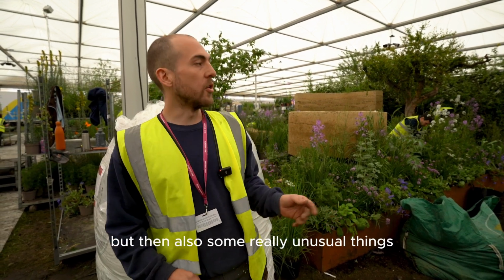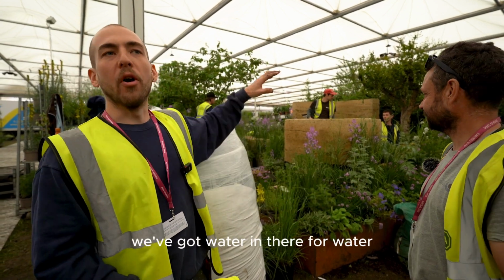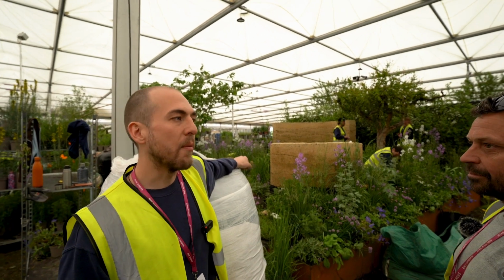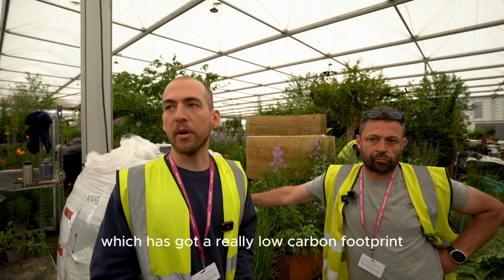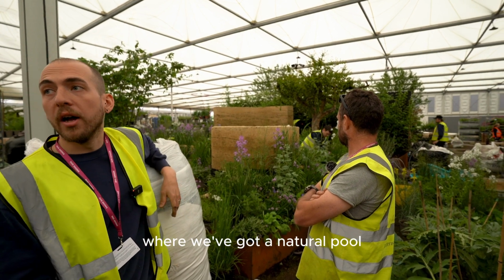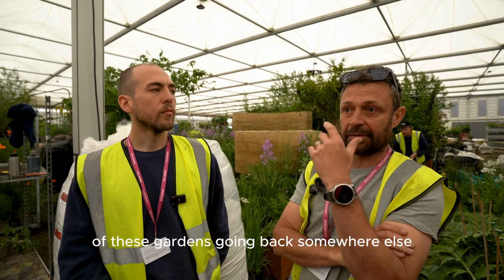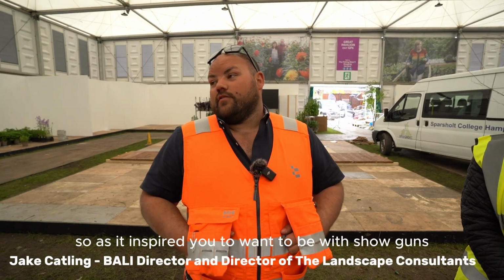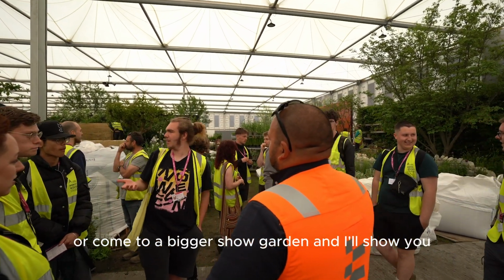Merrist Wood College - Chelsea Flower Show Tour Part Three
Join Merrist Wood College students alongside BALI Director Jake Catling at this year's Chelsea Flower Show.

These students were lucky to be given an exclusive tour of the gardenS!